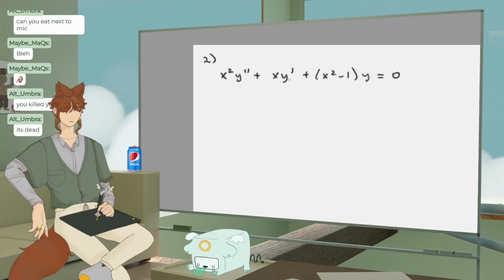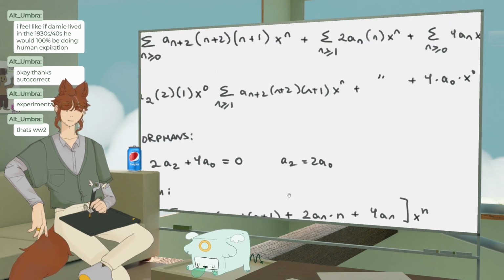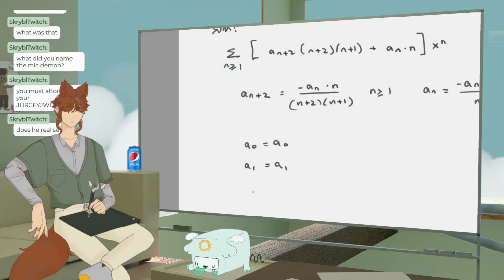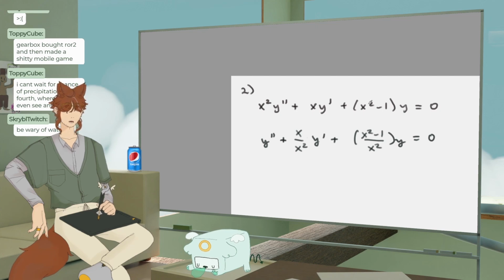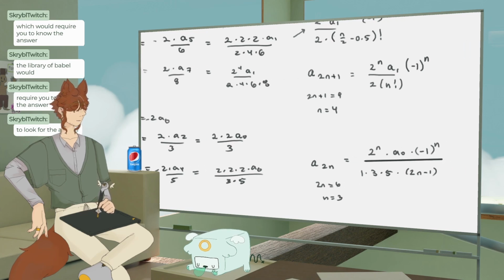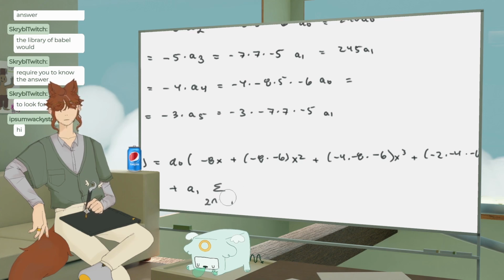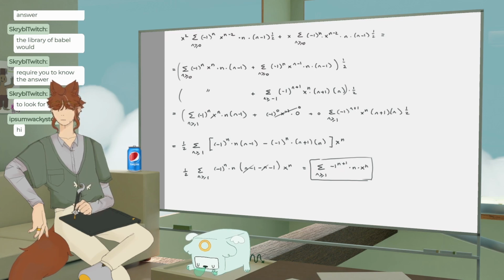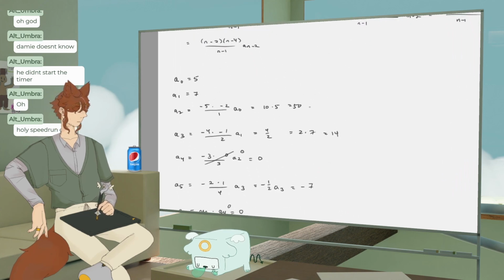save me power series solutions to diff eq saaave me [ LINEAR ANALYSIS ]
back to everyone's favorite critters.. power series! honestly, not that bad once you see them in a new light- these cute lil dudes just want to help you match twisted equations into things you can easily differentiate, isn't that sweet of them?

twitch link is in my description!

0:00 - starting soon
1:13 stream starts
streamed april 8th, 2024